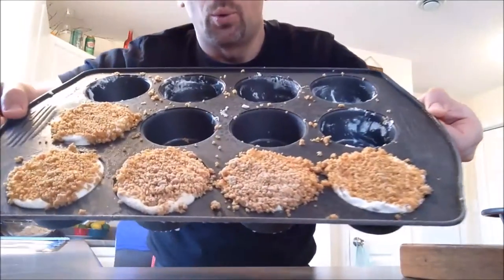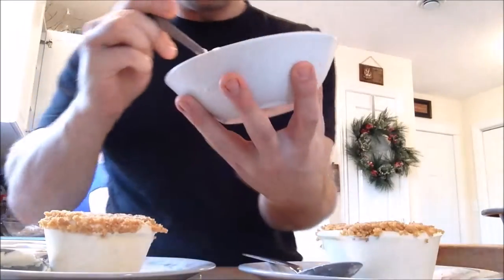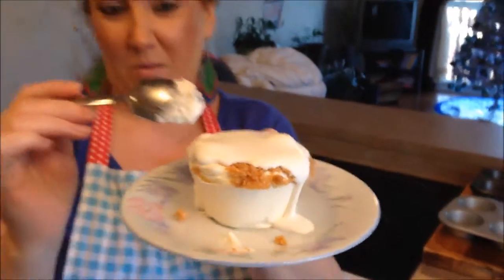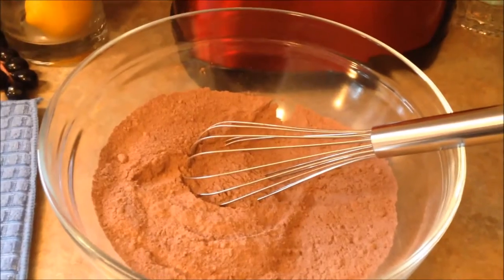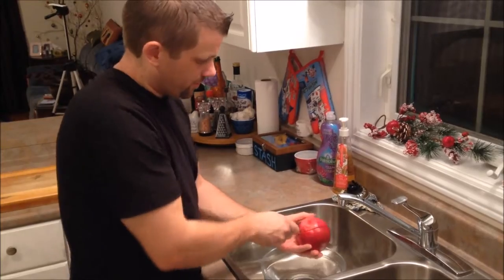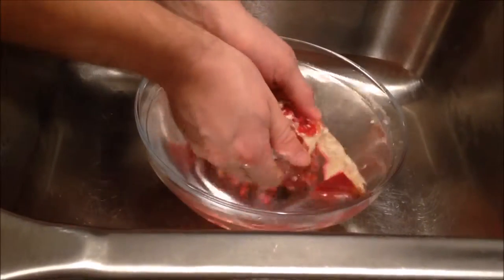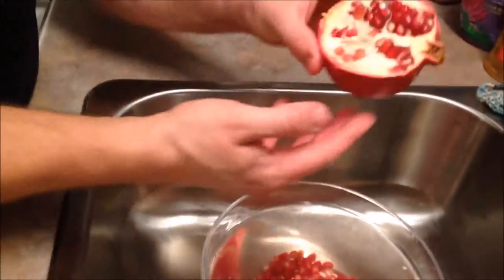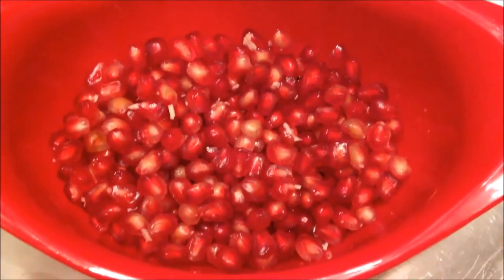Eating Dessert Off A Saucer